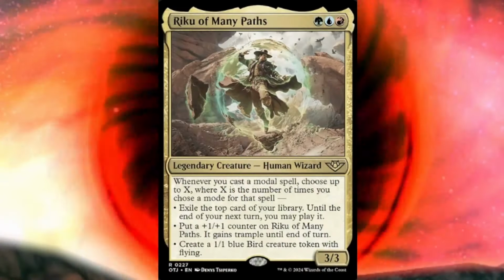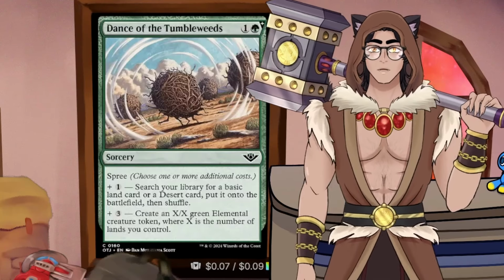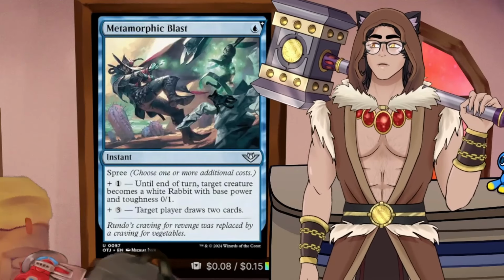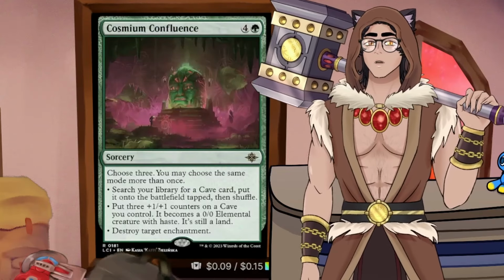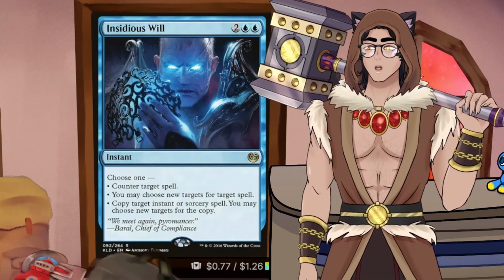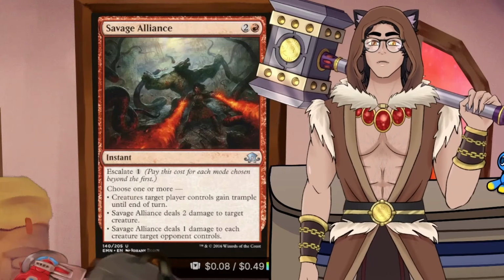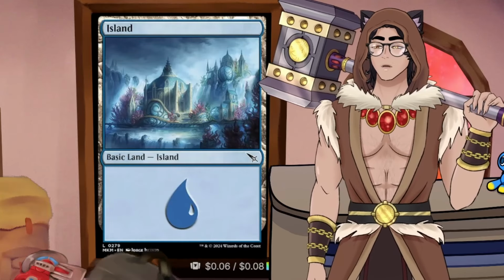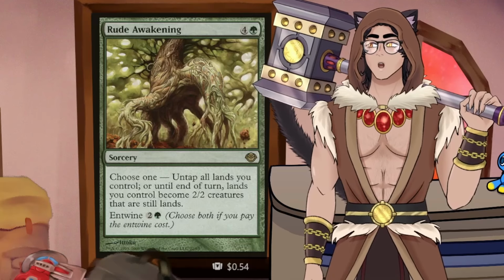Riku of MANY MANY MANY MANY MANY MANY MANY Paths! (For $15!)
Riku gives you CHOICE, So don't take 15 hour turns with him! haha.

Welcome To SurisMTG! I talk about Commander, Modern, Pioneer and all kinds of Magic The gathering stuff!

All Thumbnail Arts Courtesy of these fine folks!